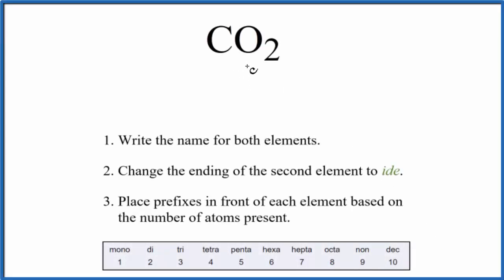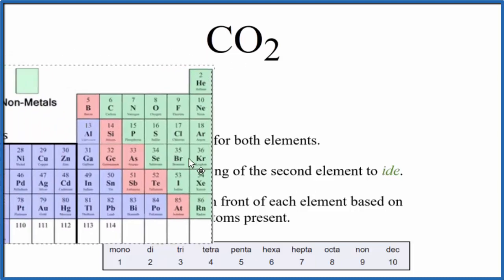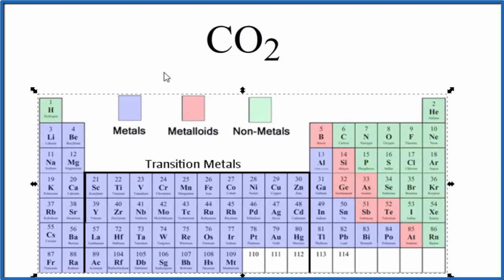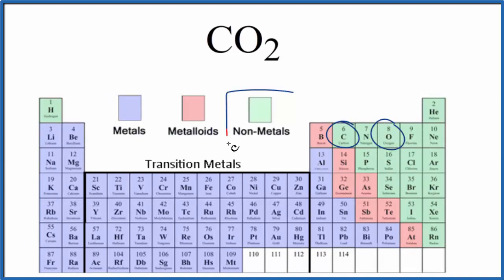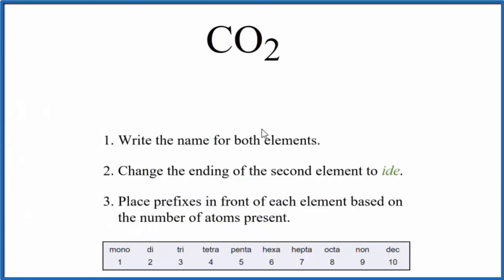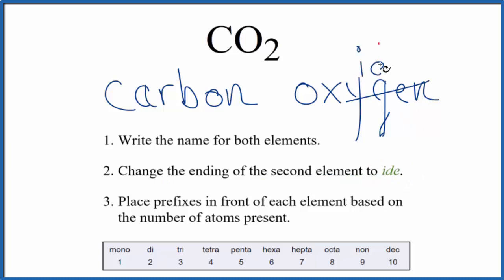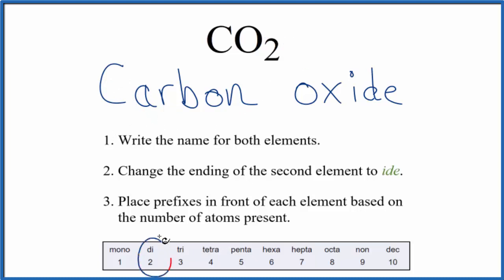How to Write the Name for CO2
In this video we'll write the correct name for CO2. To write the name for CO2 we’ll use the Periodic Table and follow some simple rules.

Because CO2 consists of two non-metals we don't need to balance the charges between atoms. Instead, we'll use prefixes to indicate the number of each element.
Mono = 1
Di = 2
Tri = 3
Tetra = 4
Penta = 5
Hexa = 6
Hepta = 7
Octa = 8
Non = 9
Dec = 10

1. Write the name for both elements.

2. Change the ending of the second element to ide.

3. Place prefixes in front of each element based on the number of atoms present.

4. The prefix 'mono' is only used on the second non-metal in the chemical formula.

5. There shouldn't be two vowels in a row. For example, when you have 'mono' in front of 'oxide' it is written 'monoxide', not 'monooxide'.

For a complete tutorial on naming and formula writing for compounds, like Carbon dioxide and more, visit: